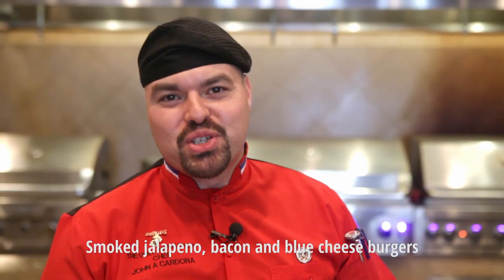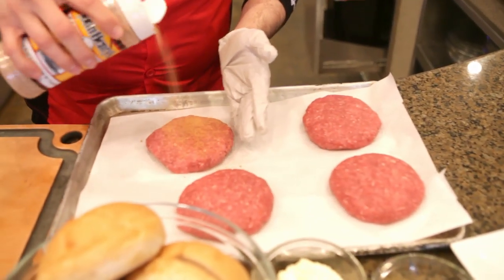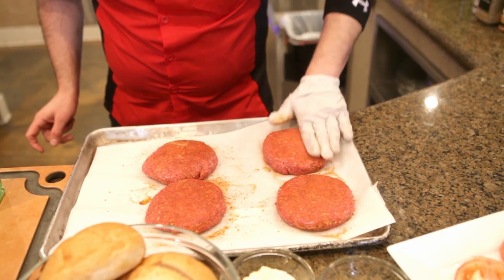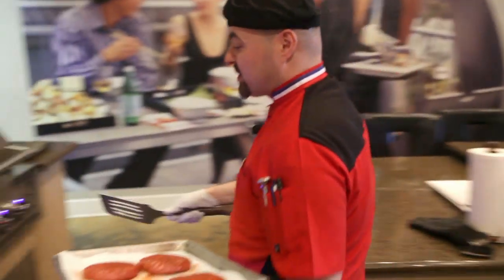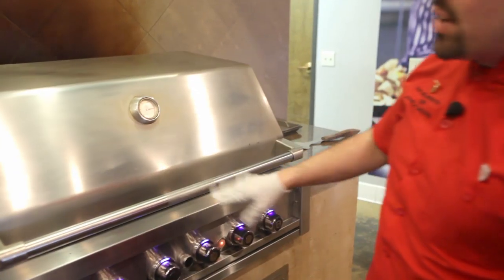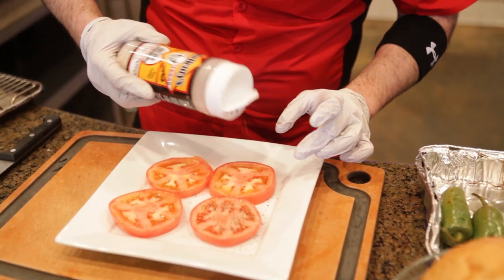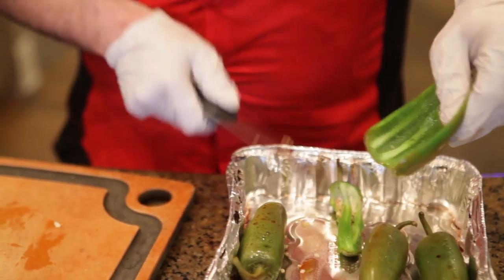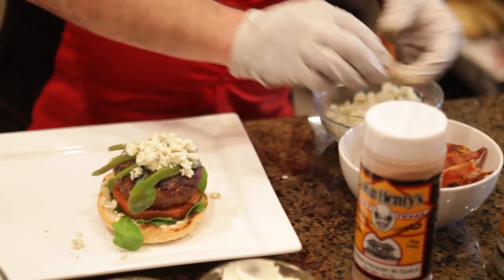How to Make a Grilled Smoked Jalapeno, Blue Cheese and Bacon Burger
Perfect for a tailgate party or Super Sunday, treat your friends to a mouthwatering burger that stands so tall you'll have to make sure it doesn't block your view of the TV!  Start off with smoked jalapenos, add grilled bacon, blue cheese crumbles, and grilled tomatoes, and you have yourself a burger for the ages!

Recipe //
4 Jalapenos
2 disposable, aluminum trays
a handful of mesquite wood
12 ounces of ground chuck beef 70/30
12 ounces of ground sirloin 70/30
Choice of rub and oil
2 beef steak tomatoes cut into 1 ½ to 2 inch slices
4 ounces blue cheese
8 slices of cooked bacon cut in half
½ cup arugula
4 burger buns
4 Tbsp Mayo
4 tsp Dijon mustard

Preheat grill to high heat

To smoke your jalapenos grab the two pans in one pan place the wood chips and set pan number one aside. Grab pan number two and make holes around the lip of this pan. Now place jalapenos inside. Place pan number two over pan number one and cover pans with foil. Place over direct high heat over the grill or side burner until you see a heavy smoke. Once you see a heavy smoke wait 3-5 minutes then uncover. Let jalapenos cool off, take the seeds off, and slice jalapeno. Set smoked jalapenos aside.

For your tomatoes coat with your favorite rub or just salt and pepper, coat lightly with oil, and place over high heat with the lid closed for at least 45 seconds to a minute on both sides. Remove from grill and set aside.

For your meat, mix both the chuck, sirloin, and emulsify with your hands as to combine the meat together well. Now make patties, coat with your favorite rub and lightly coat with oil.  Place the patties over high heat, now turn the heat down to a medium heat, after about 3 minutes flip burger and leave on direct heat for another 3-4 minutes or until your burger is done to your desired temperature. Let meat rest for at least 5-8 minutes. While the meat is resting place the buns over direct heat until the bread is warm.

Now assemble your burger to assemble, place mayo and mustard on both sides of your bread. On the bottom bun place arugula, tomato, beef, jalapeno, bacon, and blue cheese.

Barbeques Galore is the nation's expert on outdoor living and all things grilled.  From tasty recipes to hints and tips for making the most of your professional barbecue, Barbeques Galore is your one destination for all the information and inspiration you need!